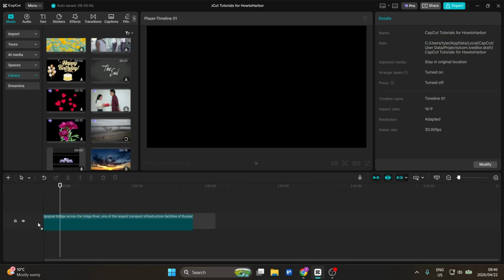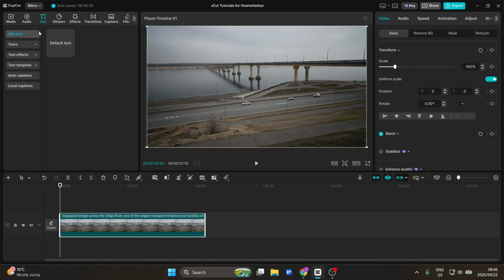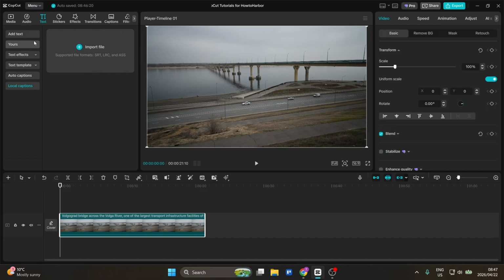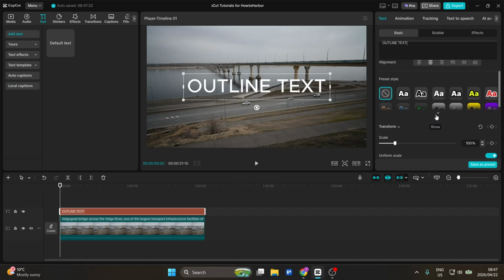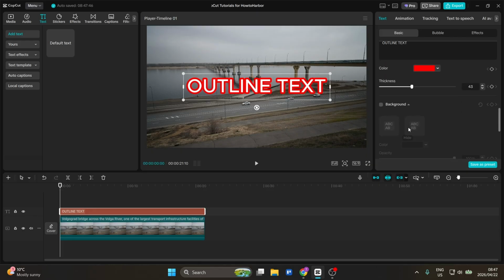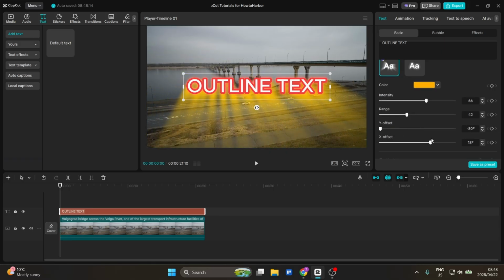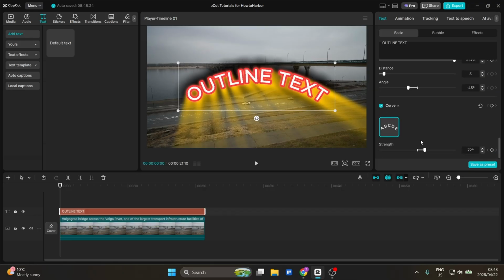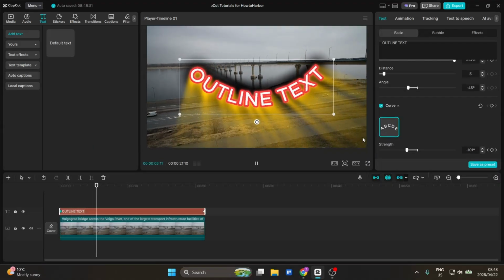How to Create Outline Text in CapCut | CapCut Tutorial 2026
In this video, "How to Create Outline Text in CapCut | CapCut Tutorial", I’ll teach you how to add bold outlines to your text so your titles and captions stand out clearly on any background.
 Outline text is one of the easiest ways to improve readability and give your videos a more polished, professional look across YouTube, TikTok, and Reels.

What you’ll learn in this video:
✅ How to add a text layer in CapCut and type your title or caption

✅ How to open the text Styles or basic settings and find the Outline / Stroke option

✅ How to choose outline colors that contrast with your background for maximum readability

✅ How to adjust outline thickness so your text is bold but still clean and sharp

✅ Tips for combining outlines with shadows, fonts, and text animations for more impact

✅ Practical uses for outline text in hooks, subtitles, and on-screen call-to-actions

👩‍🎓 New editors whose text often gets lost on busy footage
👨‍💼 Brands and educators who rely on clear titles and on-screen instructions
📈 Short-form creators using captions and hooks to stop the scroll
💼 Anyone who wants their text to look more like high-end social media graphics

Outline text instantly makes your captions and titles more legible and visually striking. By the end of this tutorial, you’ll know how to style your text in CapCut so it pops off the screen and supports your message—even on chaotic or high-motion backgrounds.